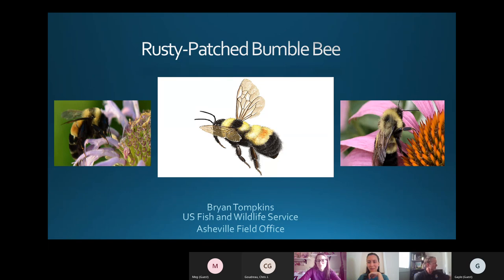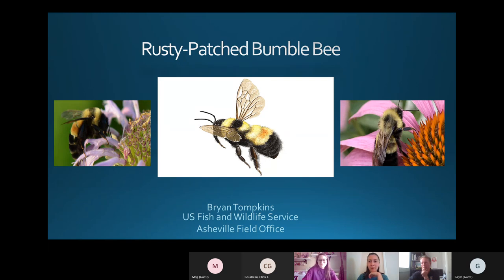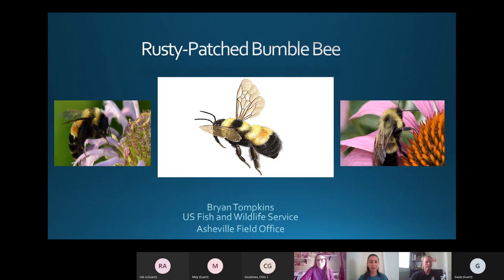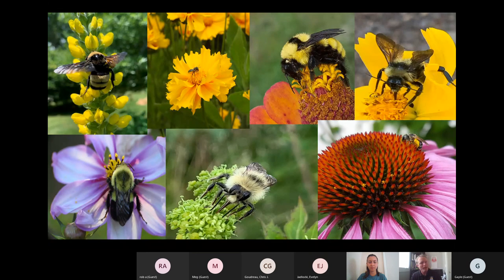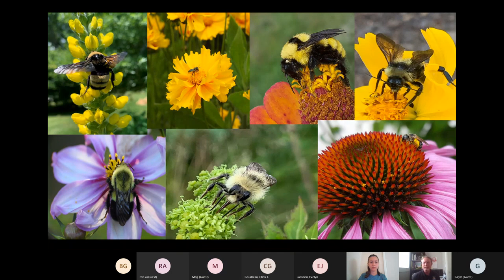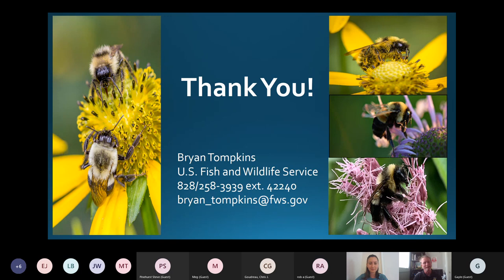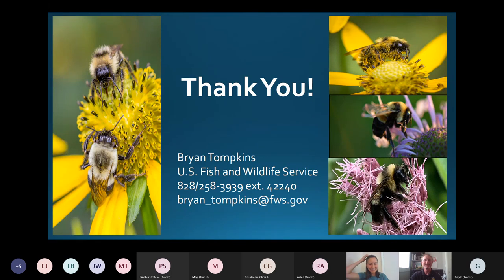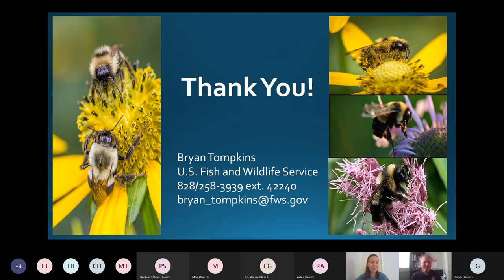Endangered Species Web Series: Rusty Patched Bumble Bee - North Carolina Wildlife Federation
Join the North Carolina Wildlife Federation for our third and final webinar in the Endangered Species Web Series to explore the history and recovery of the Rusty Patched Bumble Bee with guest speaker and USFWS biologist, Bryan Tompkins.

Bryan Tompkins grew up in a rural farming community near Milledgeville, Georgia. Bryan has spent the past 16-years as a Wildlife Biologist with the U.S. Fish and Wildlife Service (USFWS) in Asheville, North Carolina. He currently serves as the USFWS – Southeast Region recovery biologist for the federally endangered rusty-patched bumble bee and is the Energy Project Coordinator for the Asheville Field Office where he reviews energy production and development projects such as hydropower, coal combustion, natural gas, solar arrays, and wind farms. His recent efforts have been focused on the conservation of pollinator species with emphasis on the preservation and restoration of native pollinator habitat in North Carolina.